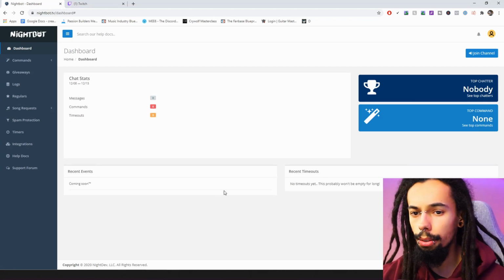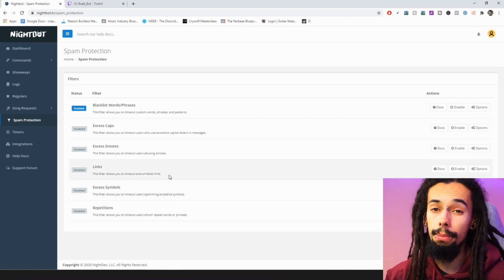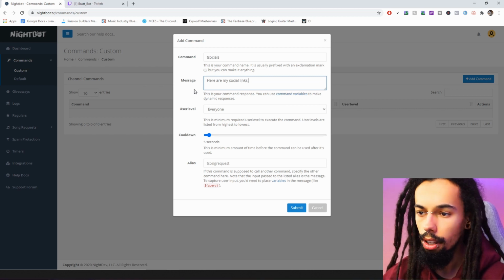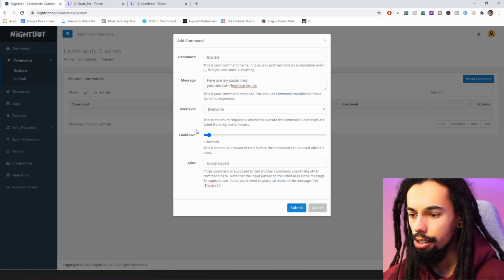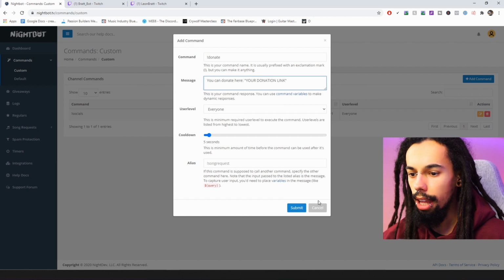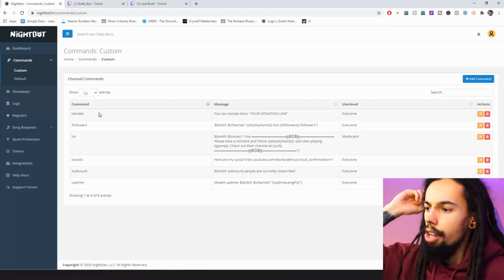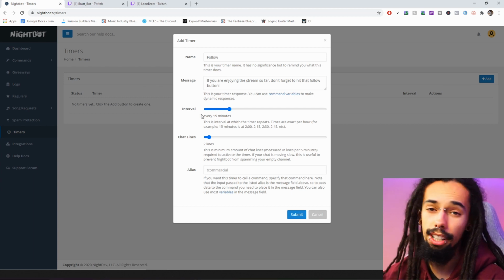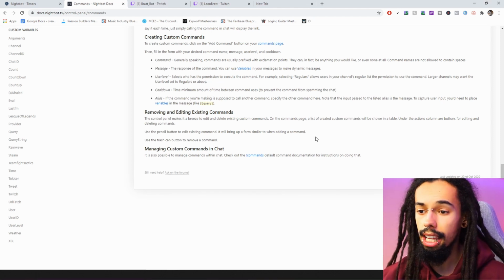How To Setup Nightbot For Twitch | Nightbot Beginner Tutorial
How To Setup Nightbot For Your Twitch Channel. In this quick & easy Nightbot beginner tutorial, I teach you how to get setup on Nightbot within minutes. Advanced custom commands mentioned are BELOW.

Custom Commands You Can Copy:
▶ !followers
$(twitch $(channel) "{{displayName}} has {{followers}} followers")
▶ !subcount:
▶ !uptime:
Stream uptime: $(twitch $(channel) "{{uptimeLength}}")
▶ !so / !shoutout:
$(twitch $(touser) "/me ▬▬▬▬▬▬▬▬▬▬ஜ۩۞۩ஜ▬▬▬▬▬▬▬▬▬▬ Please take a moment and follow {{displayName}}, last seen playing {{game}}. Check out their channel at {{url}} ▬▬▬▬▬▬▬▬▬▬ஜ۩۞۩ஜ▬▬▬▬▬▬▬▬▬▬")

Thank YOU For Checking This Video Out!
Gear Info Below!

For All The Latest News, Sign Up To My Email List ⇢

▶ Audient iD14 USB Interface ⇢
▶ Faith Venus Acoustic Guitar ⇢
▶ Rode NT1-A Mic ⇢
▶ Shure SM58 Mic ⇢
▶ Boss RC-300 Loopstation ⇢
▶ Boss TU-3 Tuner ⇢
▶ Electro Harmonix Micro POG Octaver ⇢
▶ Mooer Radar IR Pedal ⇢
▶ Neewer Softbox LED Lights ⇢
▶ Novostella Floodlights ⇢
▶ Govee LED Strip Lighting ⇢

In this video I teach you how to setup Nightbot for your Twitch channel. This is a beginner tutorial for those just getting started with Nightbot. Nightbot is one of the easiest bots to learn straight out of the gate and is very easy to manage. I run through a few popular custom commands that peopel will want to use in your Twitch streams. I will also leave the advanced custom commands that are mentioned in this video above so you can just copy and paste into Nightbot if you wish.

00:00 What's Going On?
00:35 Setting Up
02:58 Adding Custom Commands
08:46 Timers
10:36 Important Info
12:05 Outro